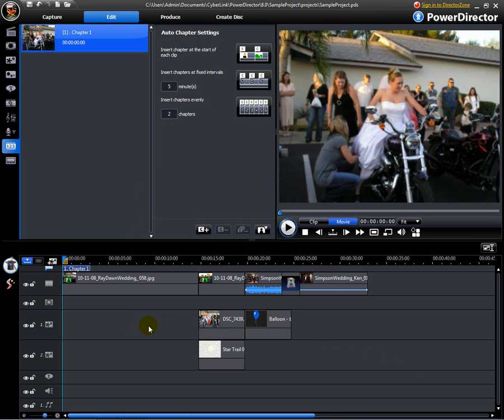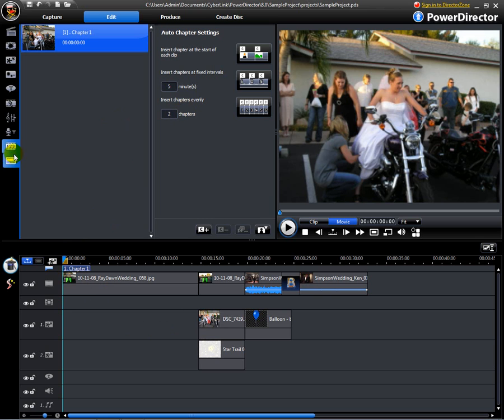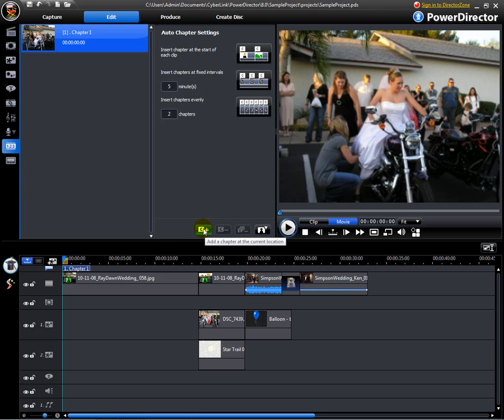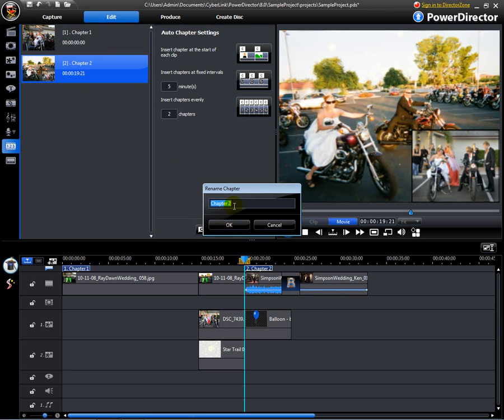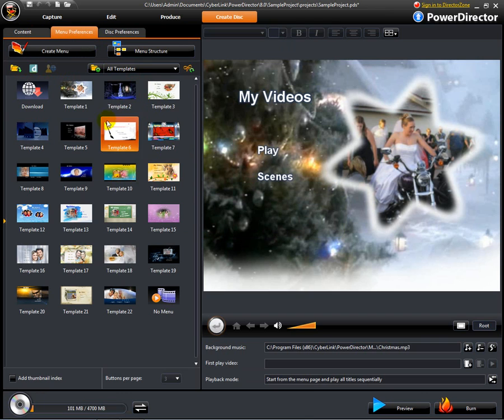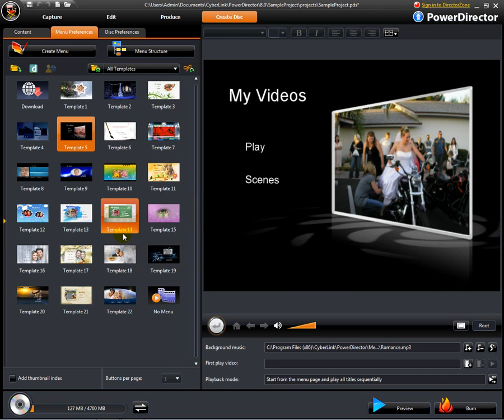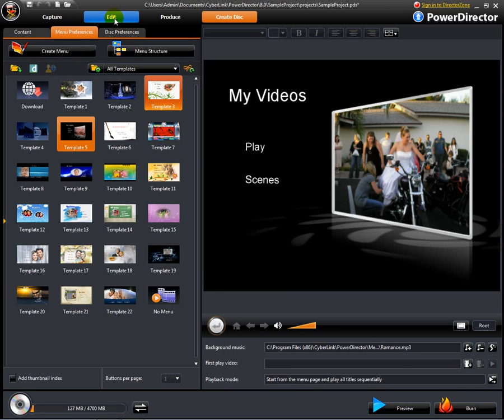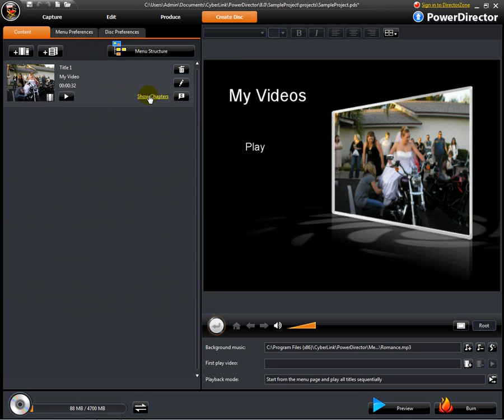TUT: Getting To Know PowerDirector P8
PowerDirector - DVD chapter marks